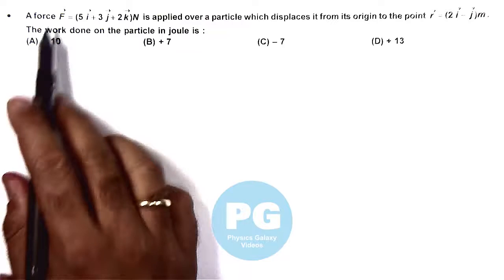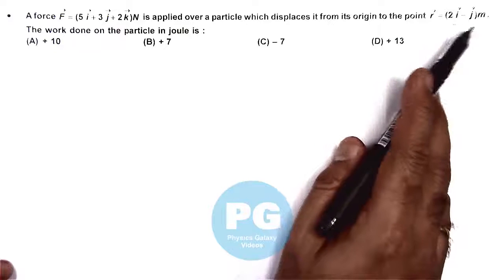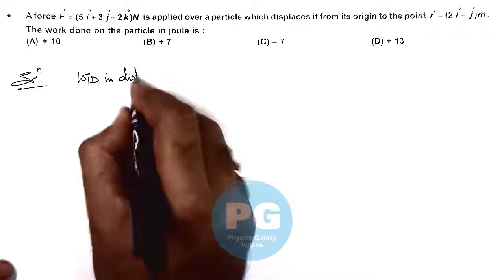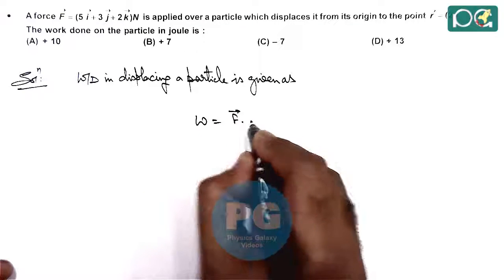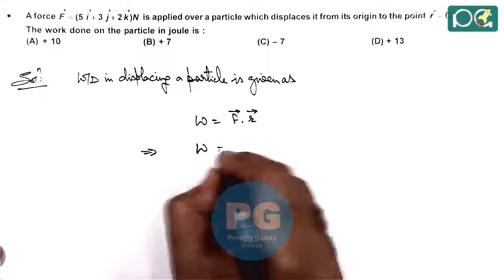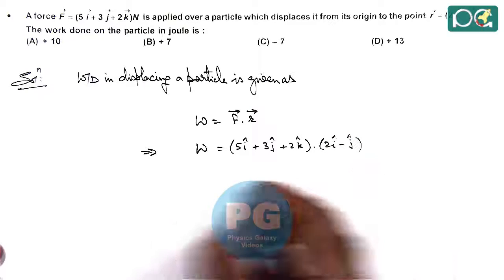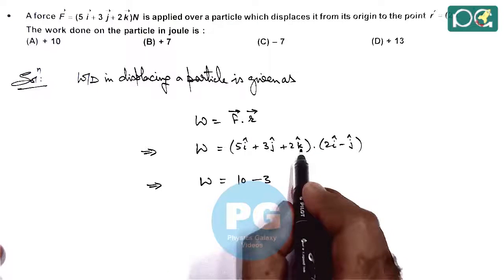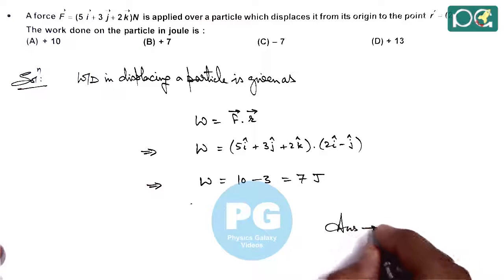JEE Main 2004 Physics Solutions | Work Energy Power-04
JEE Main 2004 Physics Solution | Work Energy Power